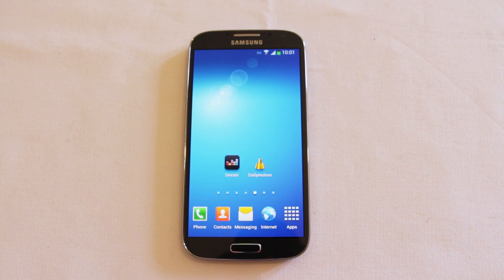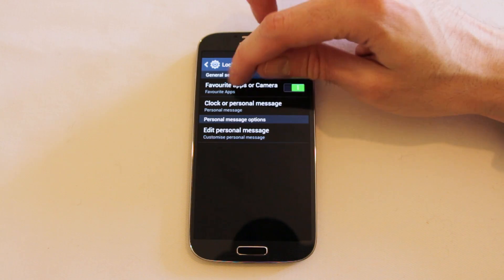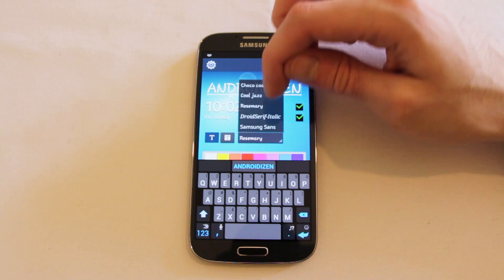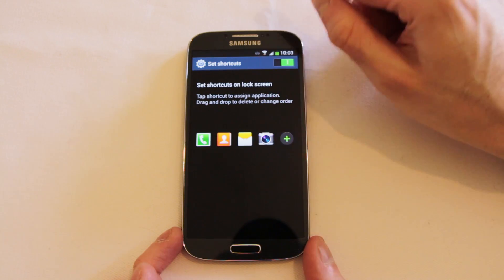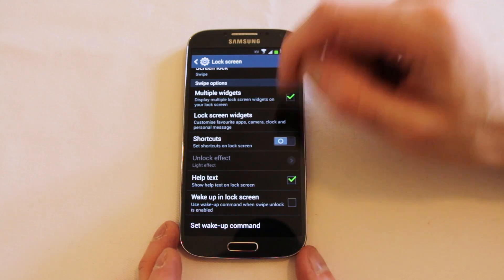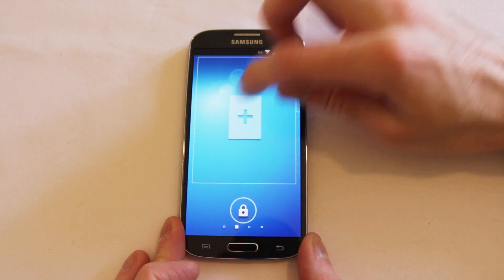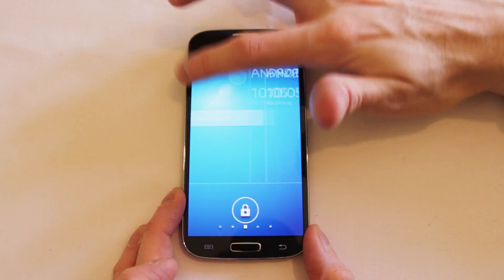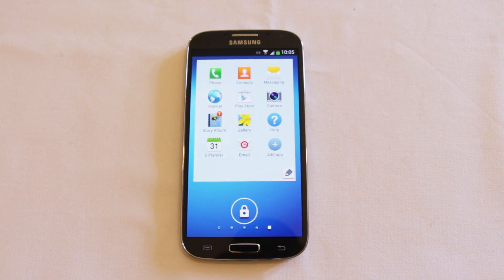Galaxy S4 lock screen options and customisation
The Galaxy S4 has more lock screen options that you can shake a lock to wake at. In this video guide we go through how you can customise the Galaxy S4 lock screen to make it your own. This includes setting up lock screen widgets, changing the welcome text and setting up your security.

The Androidizen